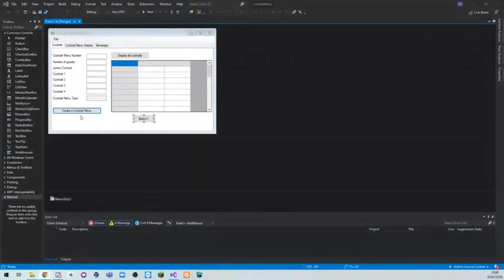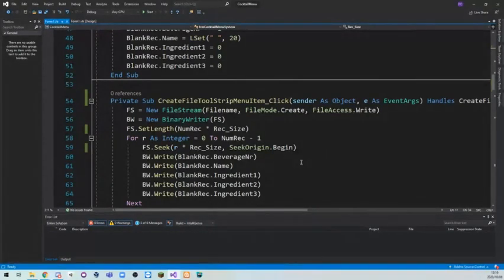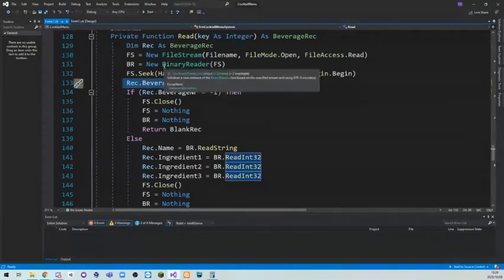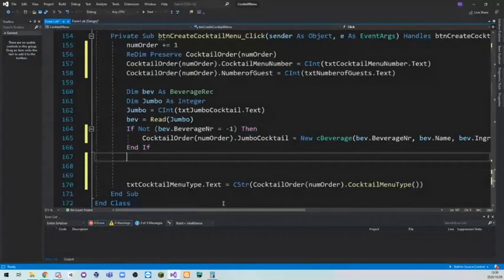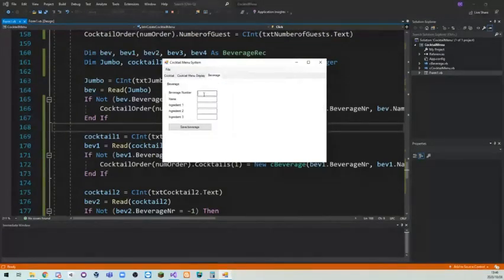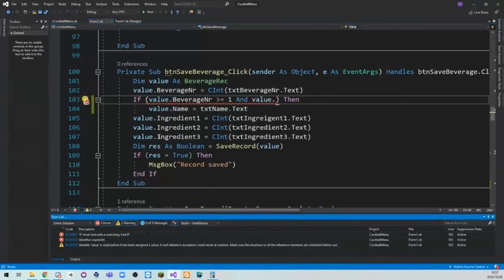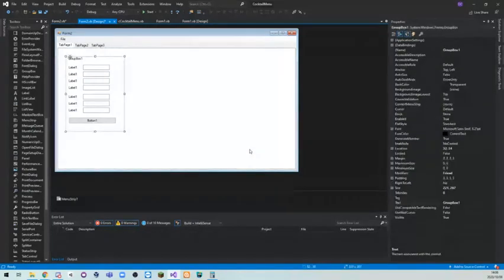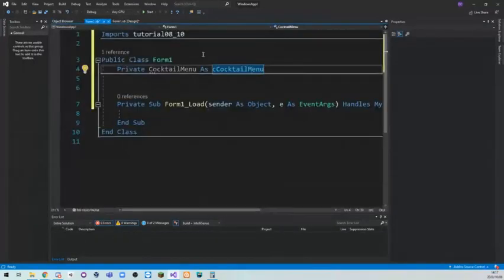Tutorial 11 Thursday